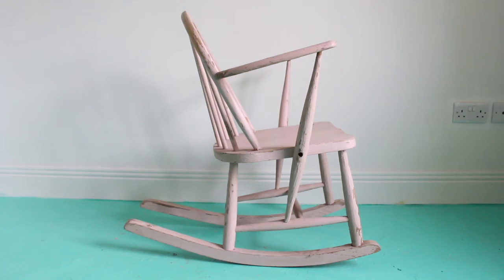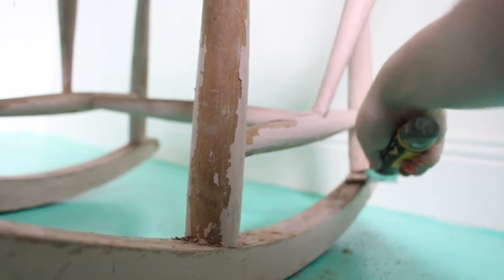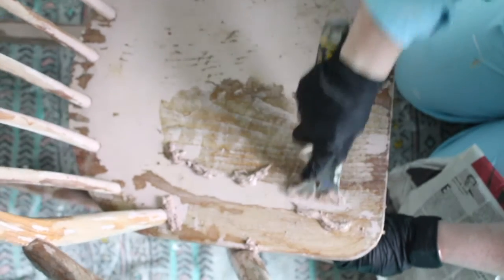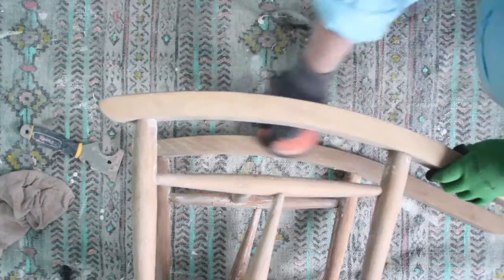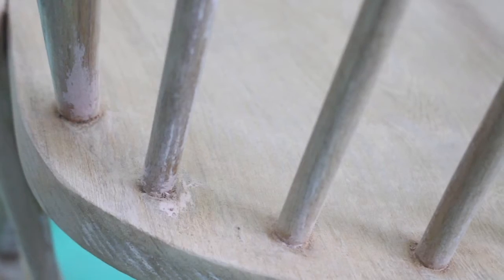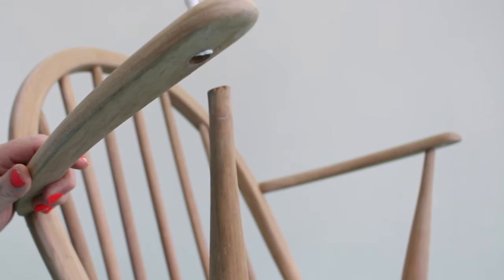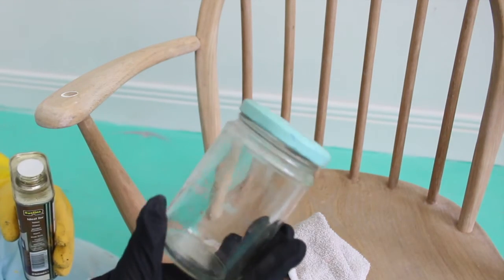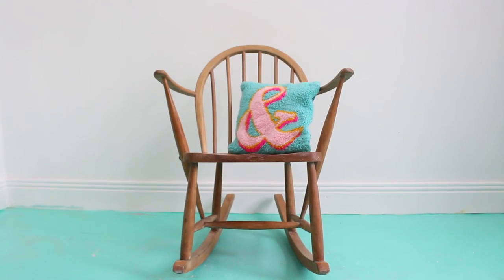Removing Chalk paint and getting back to the wood grain Rocking Chair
I often get asked how to remove chalky paint. It can be quiet messy but this is the best way to remove paint in an eco friendly way. It does take some elbow grease but I hope that you find this video helpful and learn some new tips and tricks along the way. This Mid century Ercol childs rocking chair has been brought back to life.

Below are timestamps to help you navigate through the video
Chapters
0:00 Intro
0:57 Before stripping
1:33 Removing chalk  paint
2:35 Eco paint stripper
4:06 Sanding
6:09 Repairs
7:25 Applying Danish Oil
8:40 Finished Rocking Chair

If you have questions or comments please leave them below!
Joanne